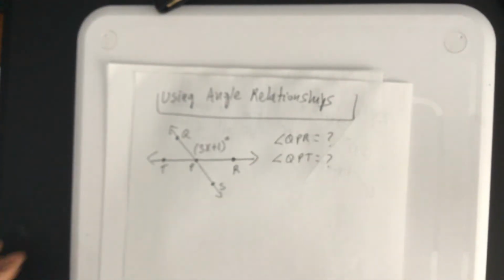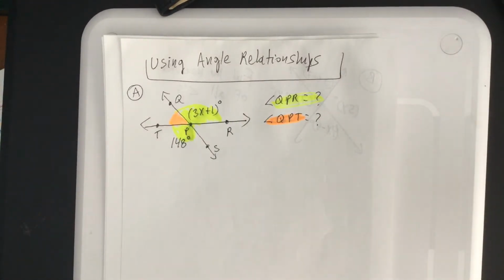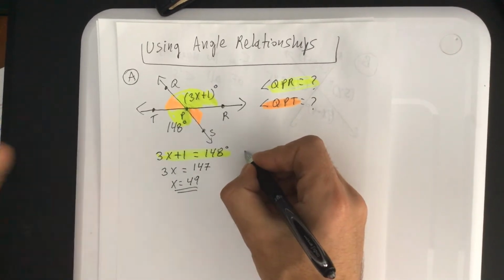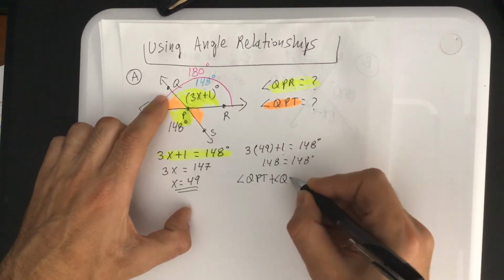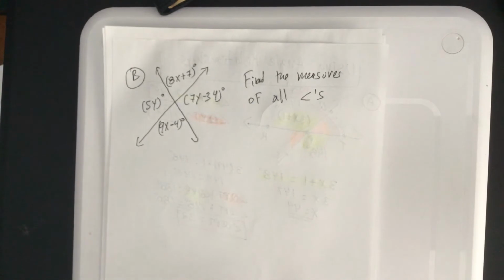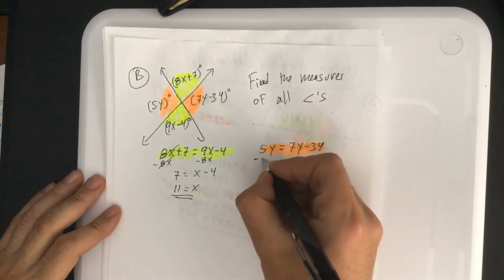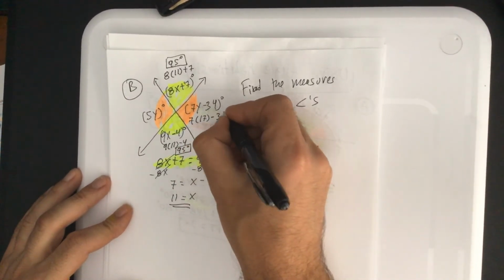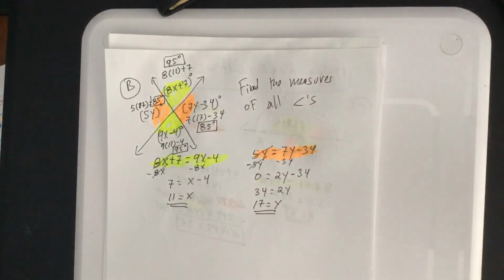July 24, 2020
Using angle relationships